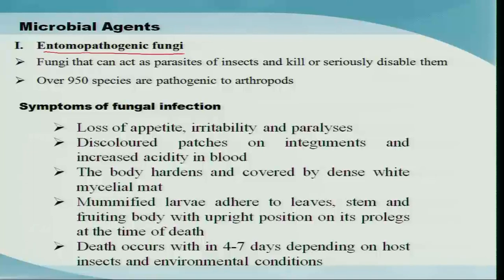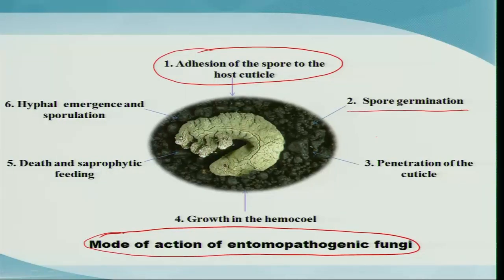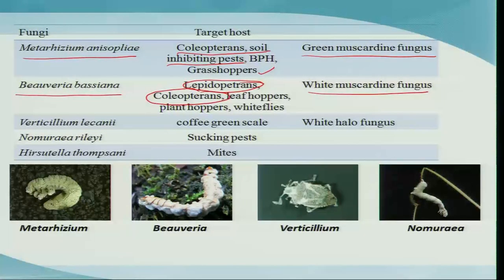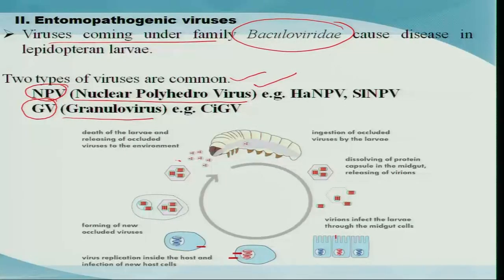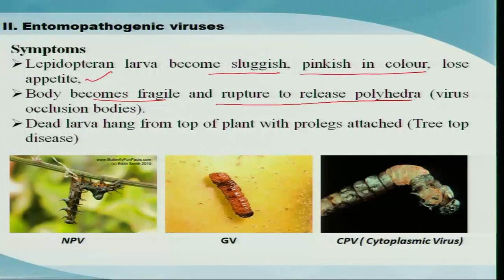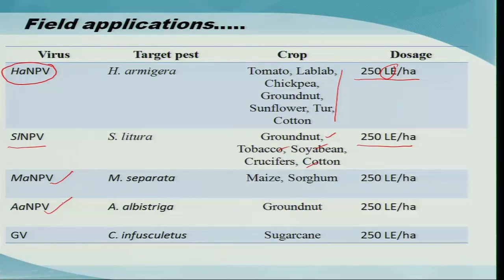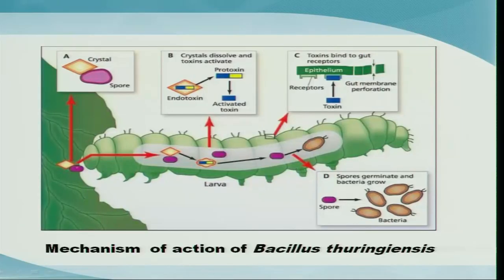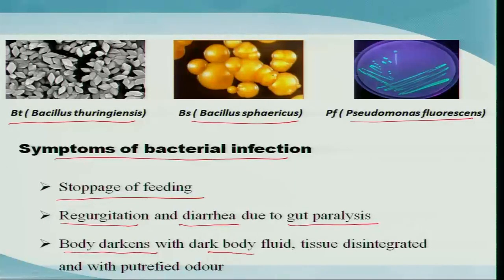Mod-04 Lec-18 Biological Control - Microbes: Fungi, Bacteria and Viruses